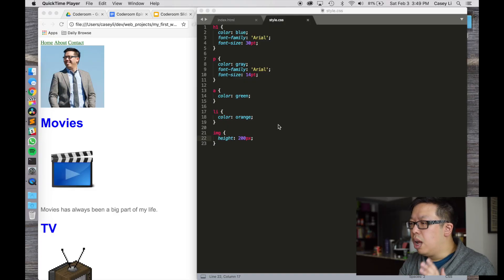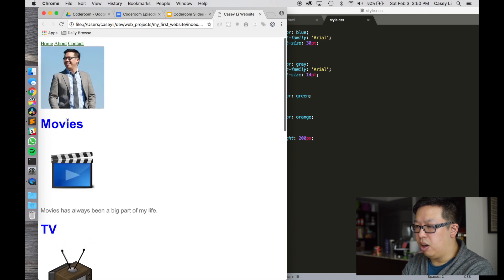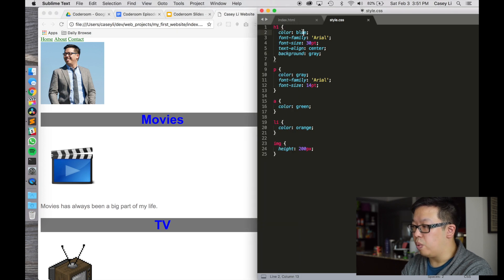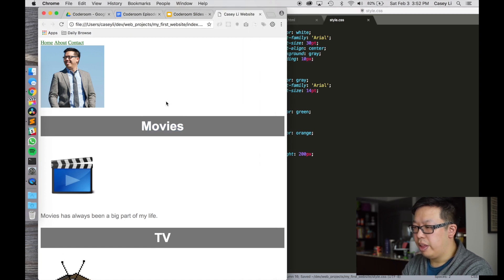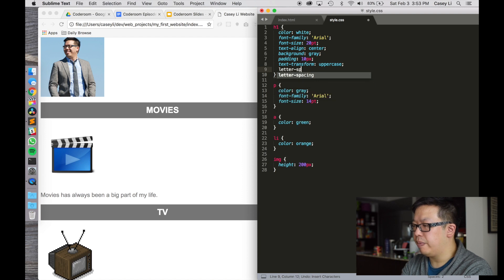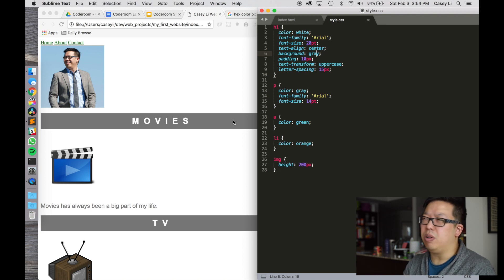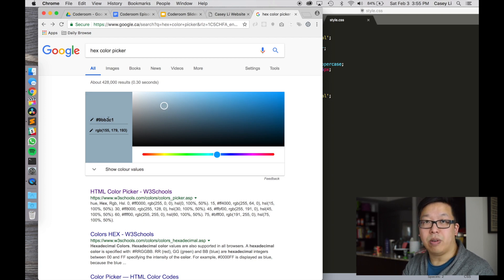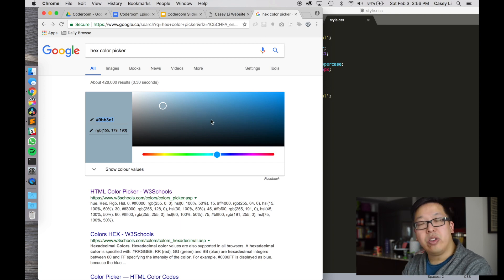Styling HTML Headers | The Coderoom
In this episode of The Coderoom, we show you some things you can do to headers to change their appearance. We show you how to adjust the justification, the padding, and more.